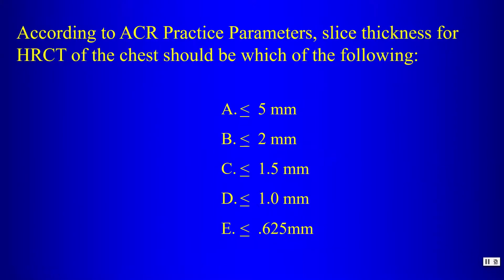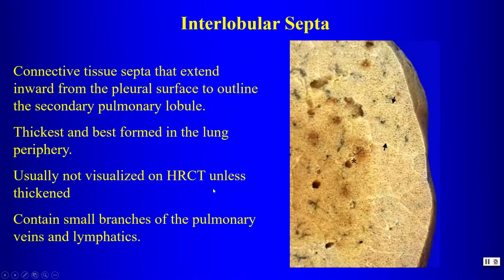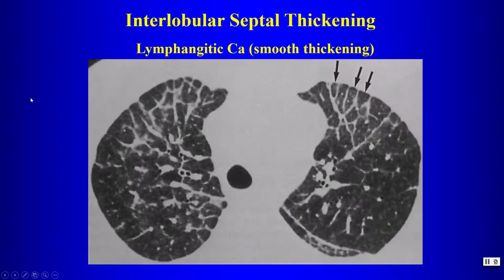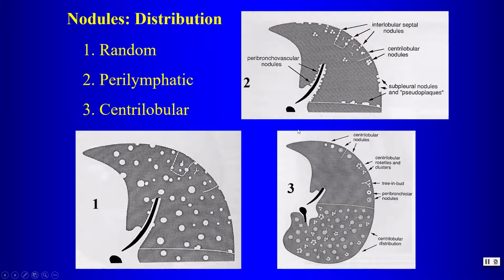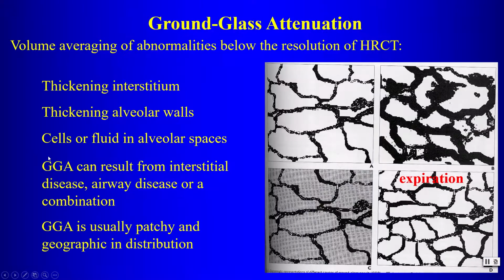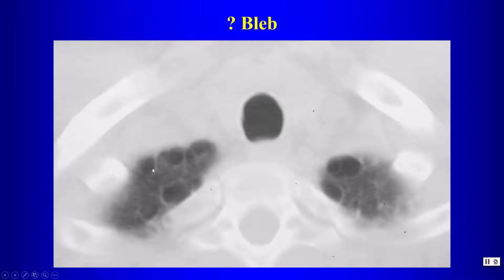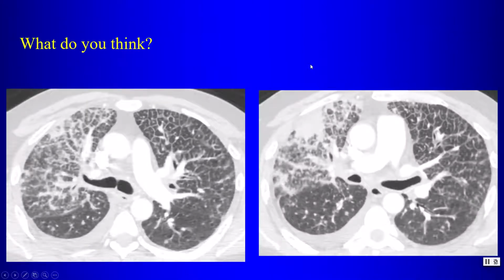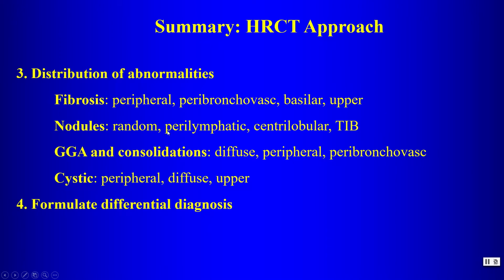19 HRCT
HRCT of the lung